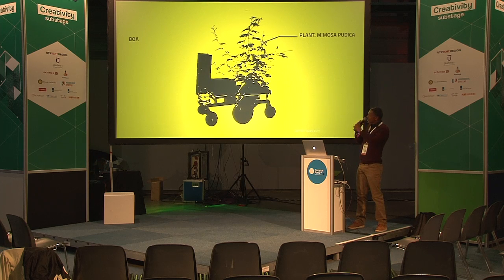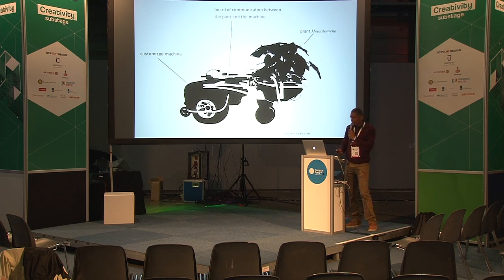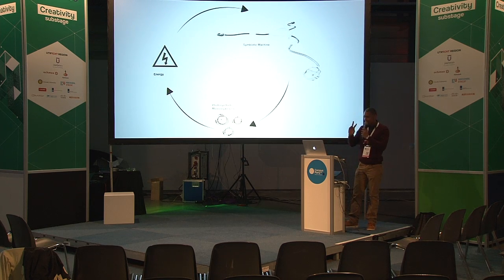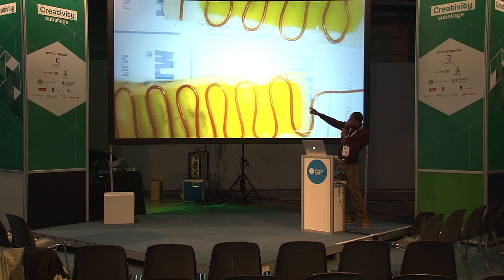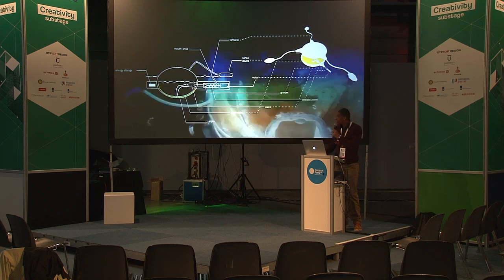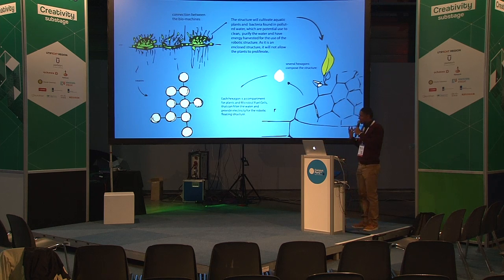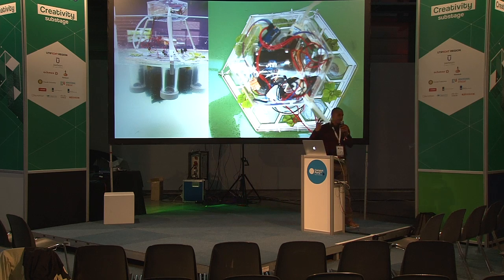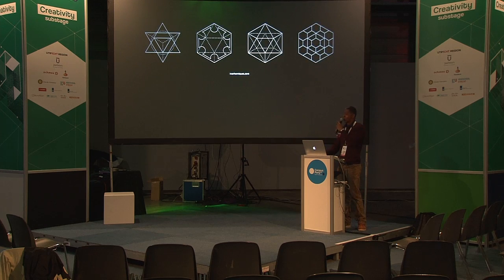CPEU4 - Creativity - Ivan Henriques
Ivan Henriques explain in details the narrative about the evolution and research from his works

"Much like humans, animals and machines, plants have an electrical signal traveling inside them, but they do not have nerves like humans and animals; neither wires and cables like machines. Machines’ electrical system operates with high voltage and stable current – biological systems from plants, humans and animals have an opposite equation: low voltage and unstable current.
Would it be possible to straighten electric-mechanical systems from machines to operate with such low energy source, like most biological systems do? Would be possible for a plant power a machine? With this concepts and questions that came while developing my works I started to envision a world where we are all hypersensitive to our surroundings. I try to find a balance with all living specimens having technology and science as tools to create them.
In my artistic context when I bring machines in dialogue with living organisms, I want them to compose a single being – as one kinetic sculpture - which can illustrate a path between the evolutionary vector of machines and nature, into a new direction."